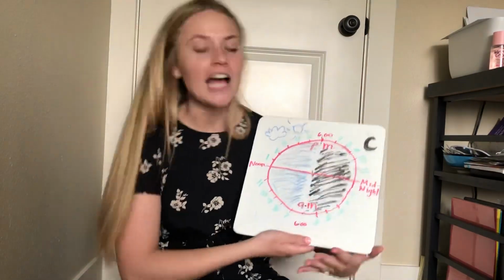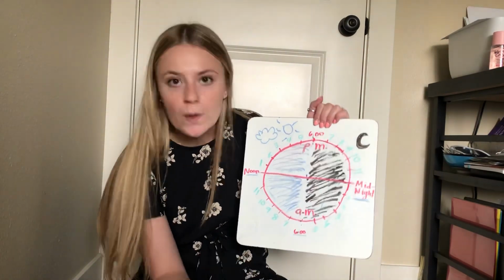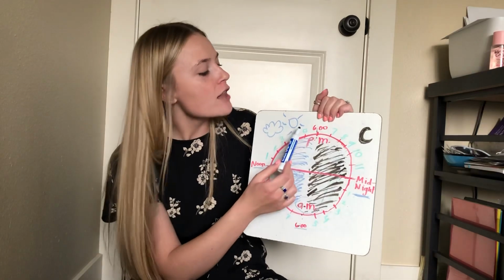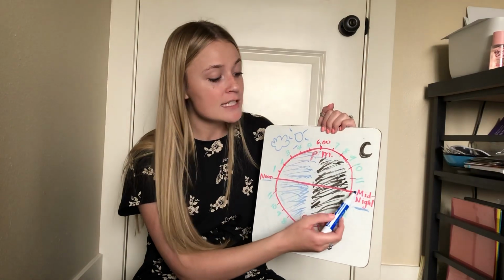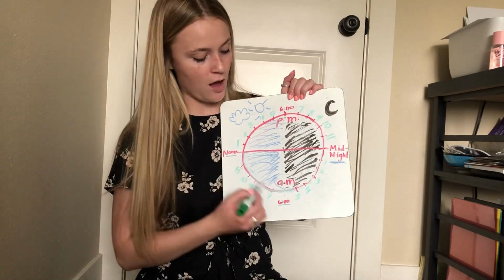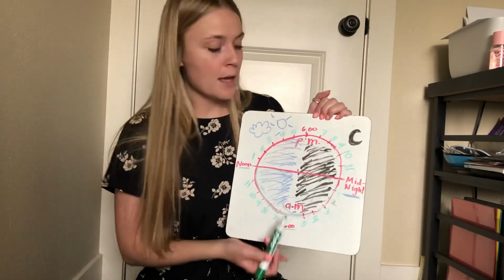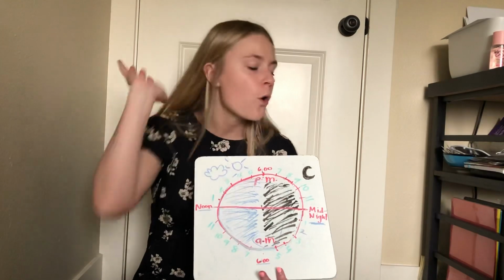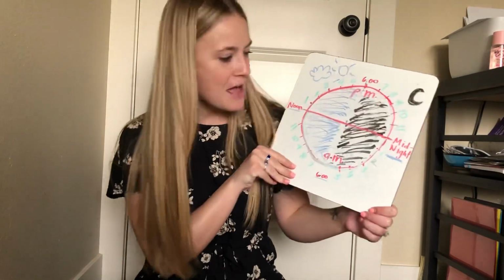Quick a.m. and p.m. video!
I know I say I’m ready for lesson 3 at the beginning of the video but that’s because I recorded this all in one! But this is just the beginning part where I talk about the a.m. and p.m. picture. Hope it helps!